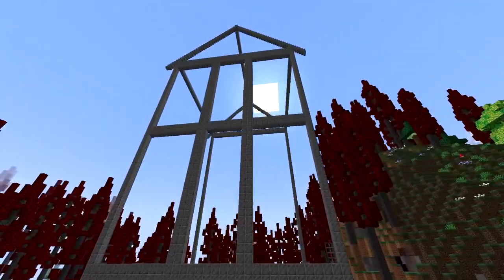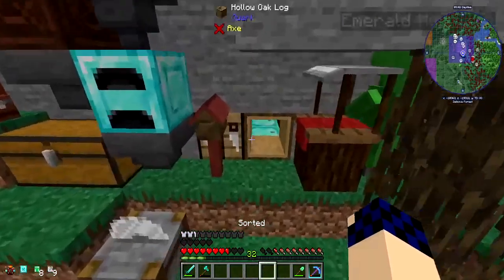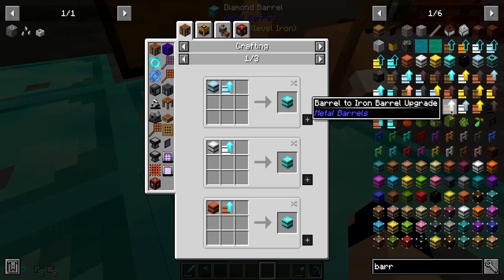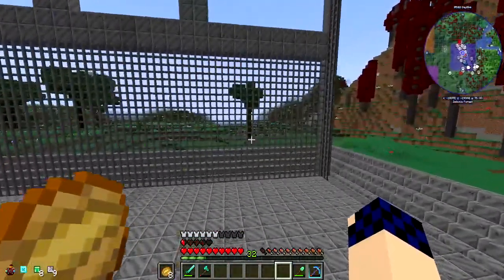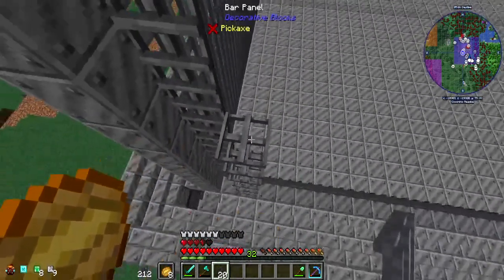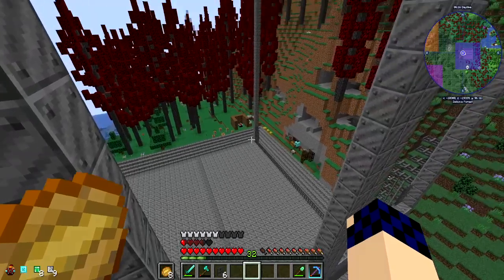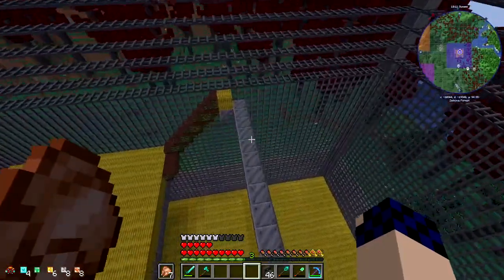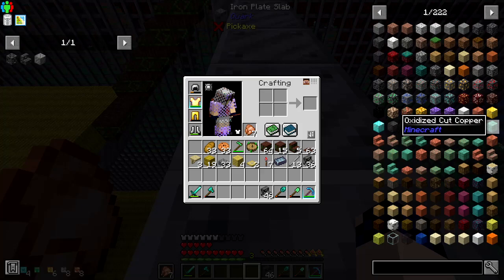Making A GIANT CAGE For My House! Episode 2 - Blazewild SMP